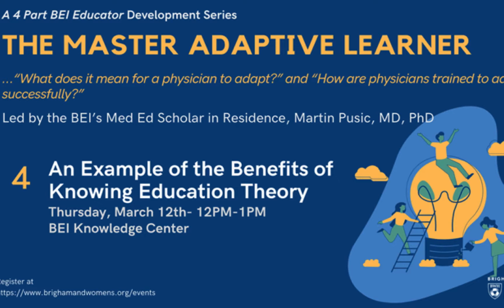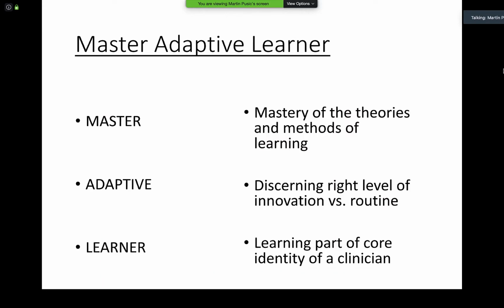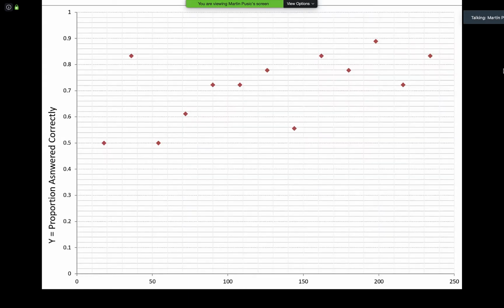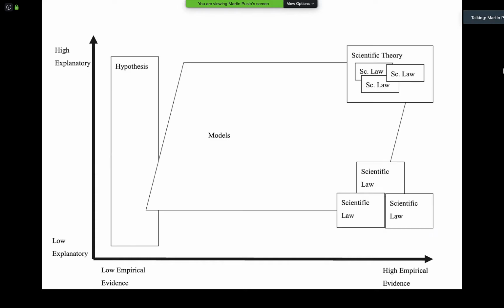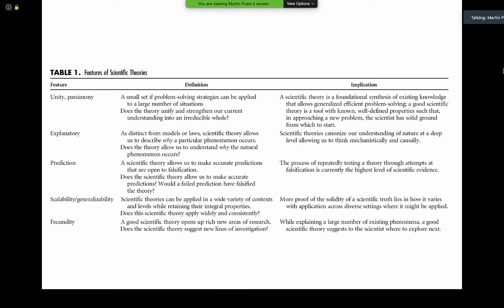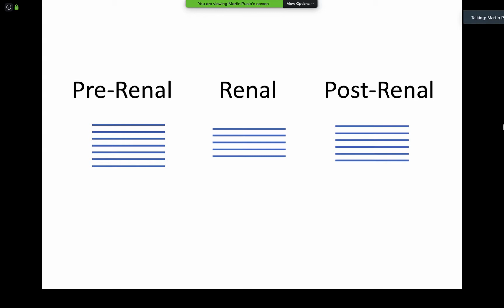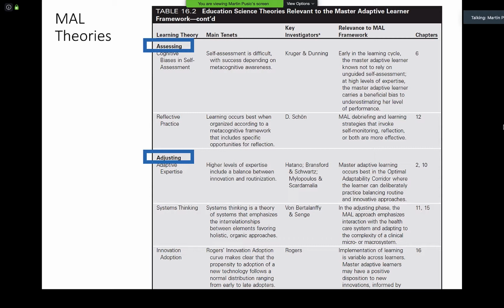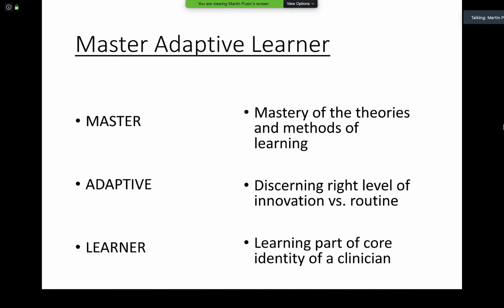The Master Adaptive Learner Framework: An example of the benefits of knowing education theory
Theory, what is it good for?  “There is nothing so practical as a good theory” – however, we often think of theory as having your head in the clouds.
Led by the BEI’s Med Ed Scholar in Residence, Martin Pusic, MD, PhD.